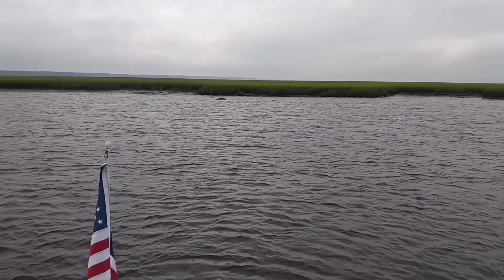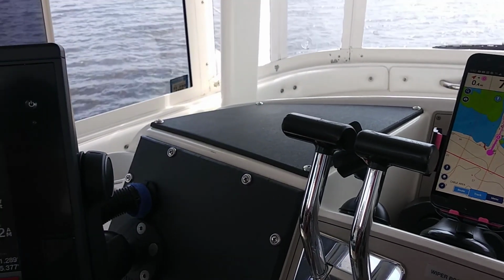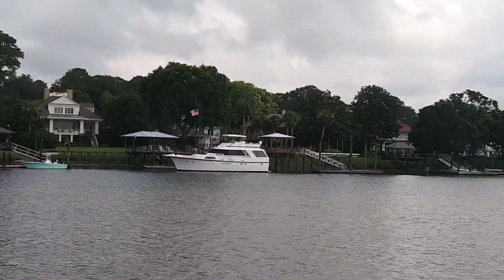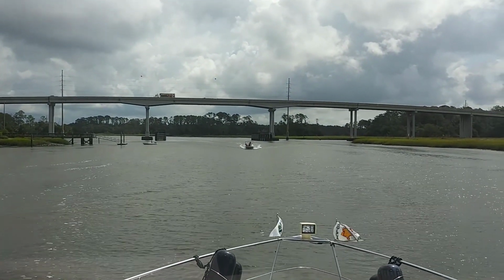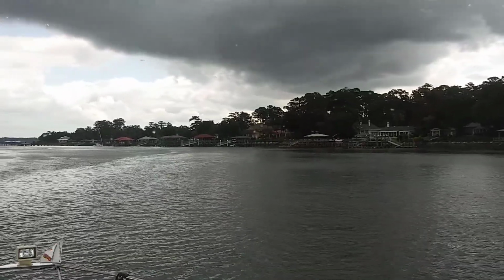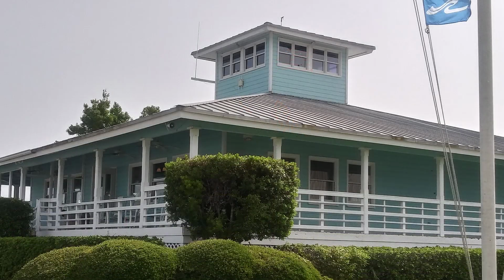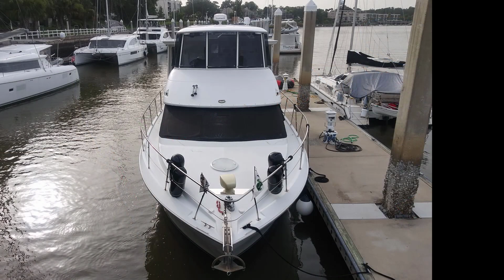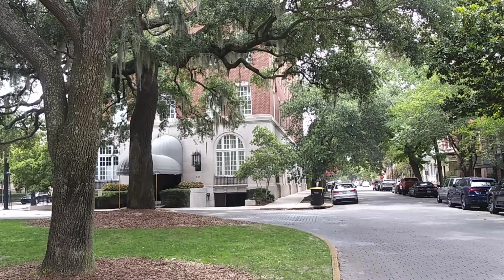Great Loop Route #104: Buckhead Creek Tap to Savannah, Georgia | What Yacht To Do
Welcome to What Yacht To Do, a Great Loop Documentary. Today Rev and Sam are moving from an anchorage in Buckhead Creek Tap to Savannah Bend Marina in Savannah, Georgia. We later had to move to Thunderbolt Marina.

We are cruising around America's Great Loop and selected a Carver named the Here's To Us!! as our Great Loop boat. So much goes into Great Loop planning and we share every trip with you. Welcome aboard!